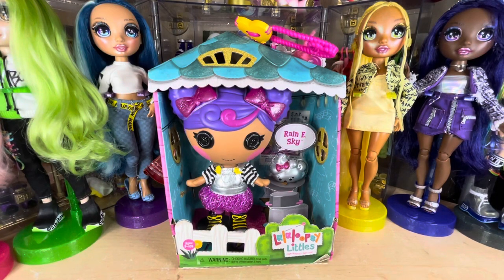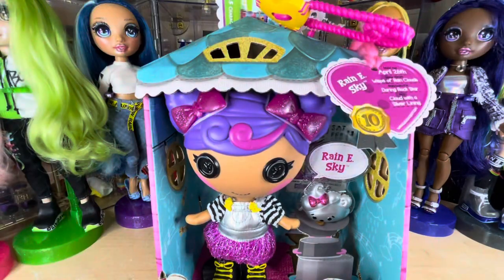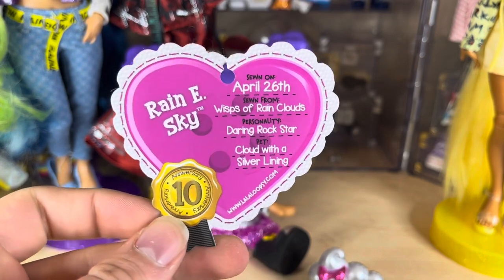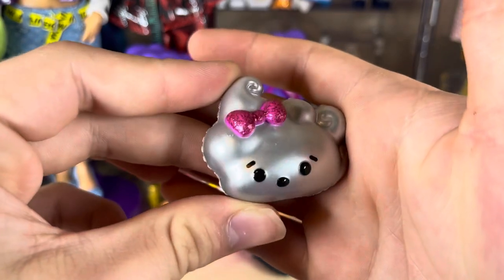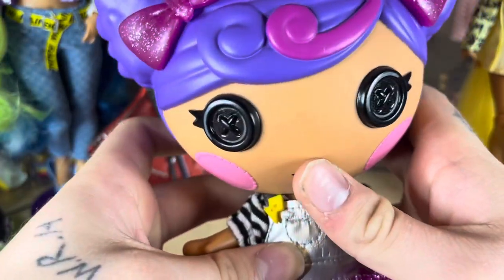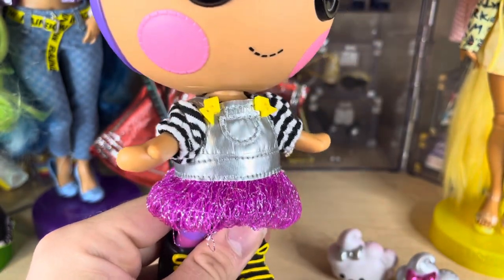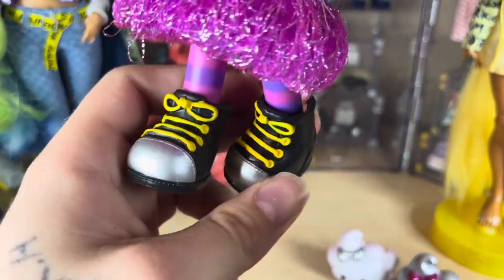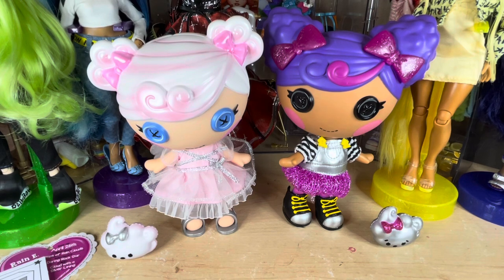Lalaloopsy Littles 10th Anniversary Rain E. Sky Doll Unboxing + Review